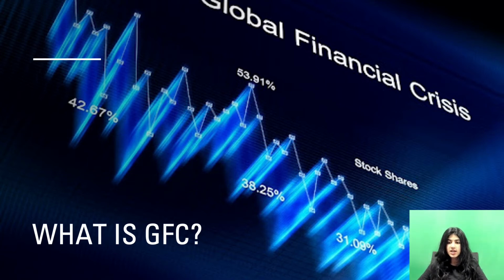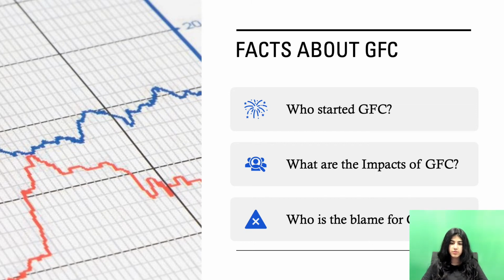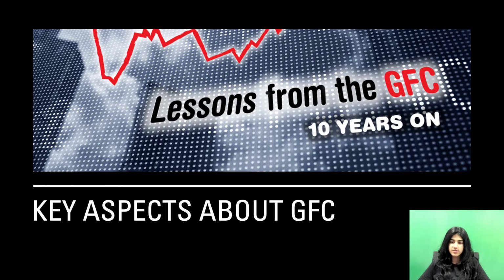GFC | History | Maha Khan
The financial crisis of 2007–2008, also known as the global financial crisis, was a severe worldwide economic crisis.